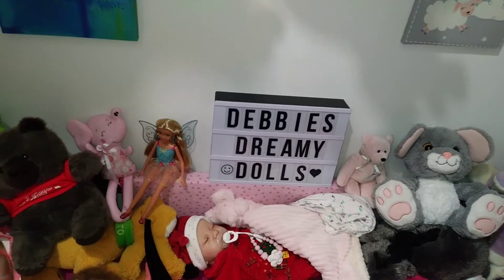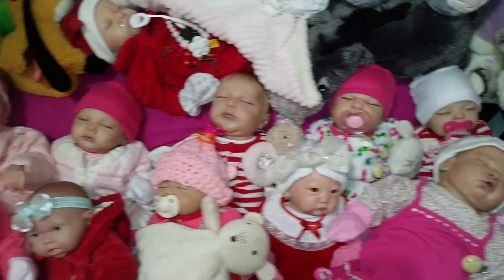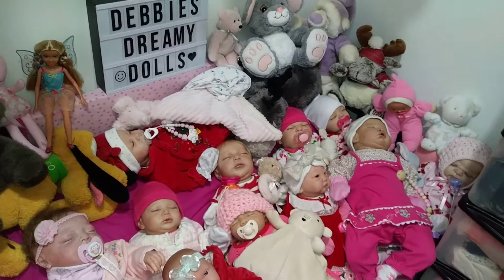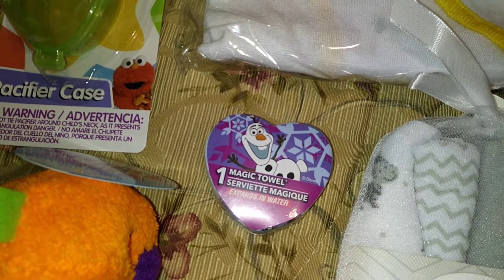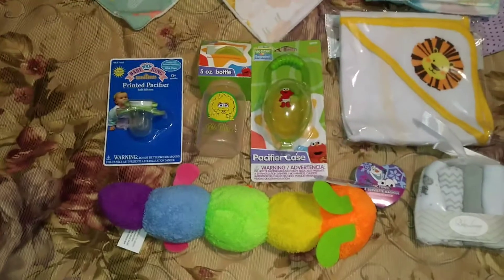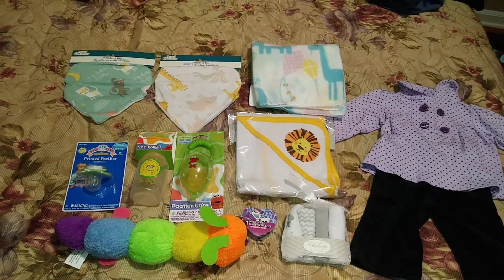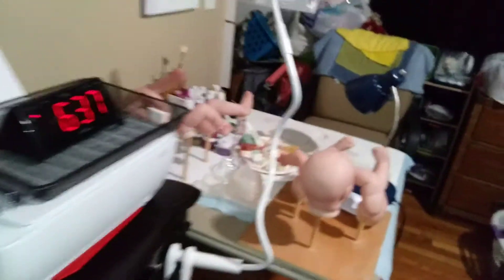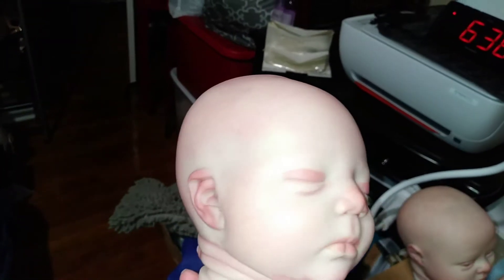200 subscriber giveaway reminder. Please share this video to get the word out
@praisejesus41 on Instagram
@Debbies Dreamy Dolls on Facebook